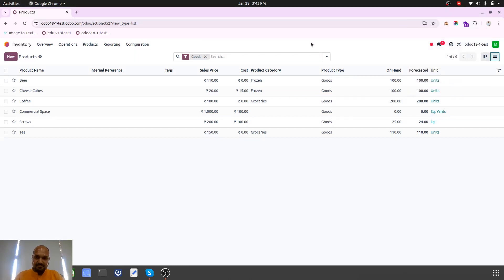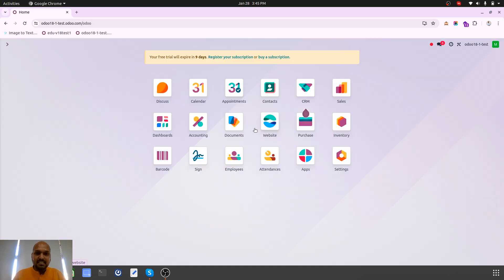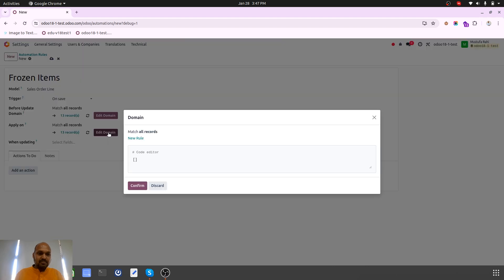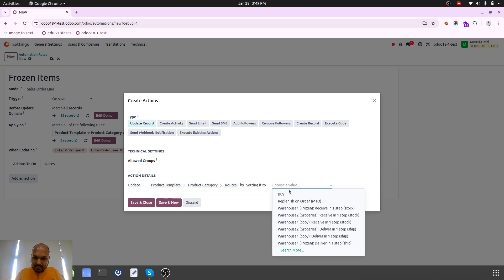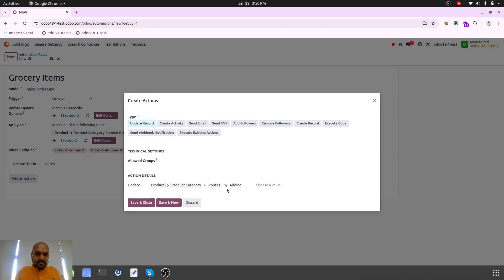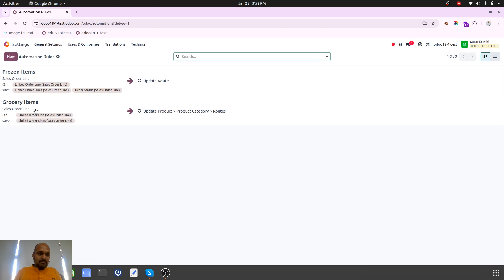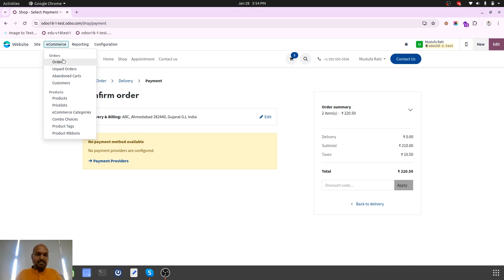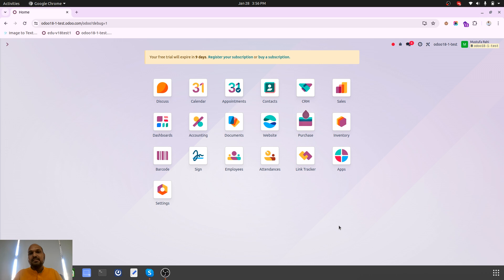How to split delivery by warehouses with automation rules & routes in Odoo E-commerce & Sale Orders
In this video tutorial you will learn how to configure Odoo to automatically select delivery routes on a sales order and split deliveries, you can create product category based automation rules and routes in combination.

Business Case Explained:
There are two warehouses where specific SKU are stored and delivered from. Like Warehouse 1 stores Frozen items and Warehouse 2 stores Groceries items.

You will learn how we will receive orders where both categories items are sold under the single sales order either from back end or from Odoo e-commerce. We would like to set Odoo warehouse delivery routes based on product category where we will write automation triggers in Odoo.